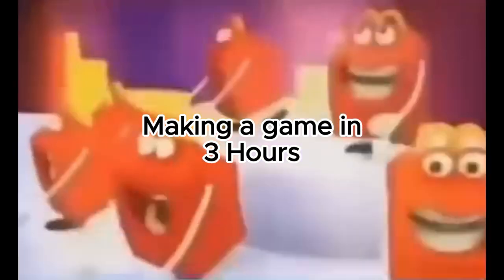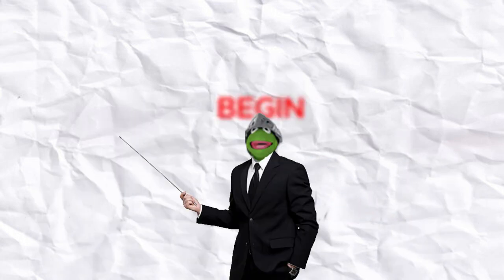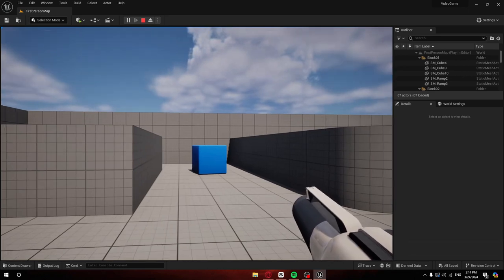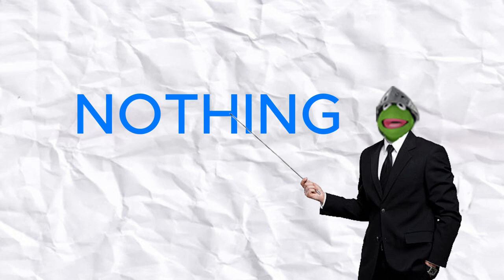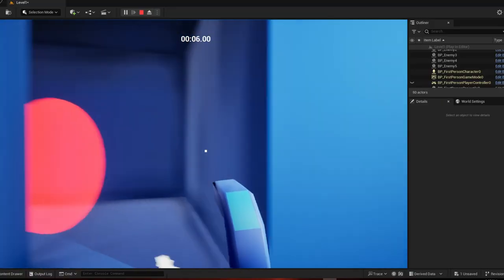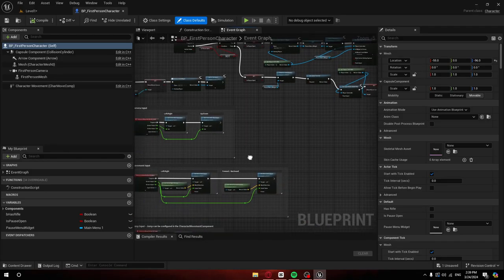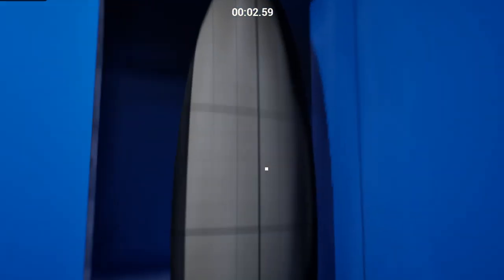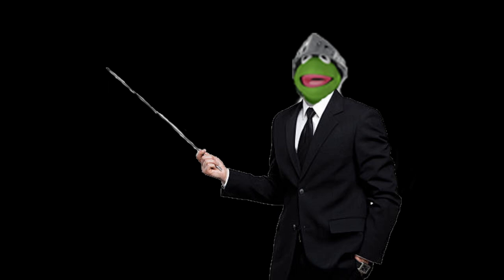Making a game in 3 Hours | Trijam Devlog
Made using Unreal Engine 5.3